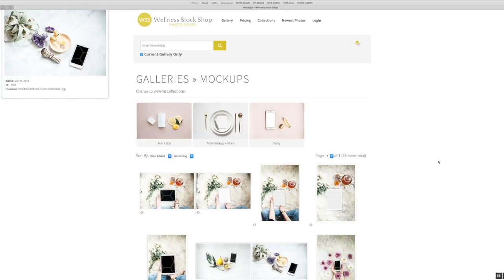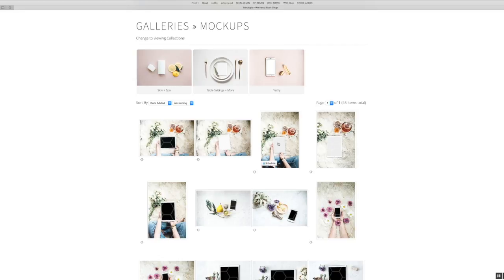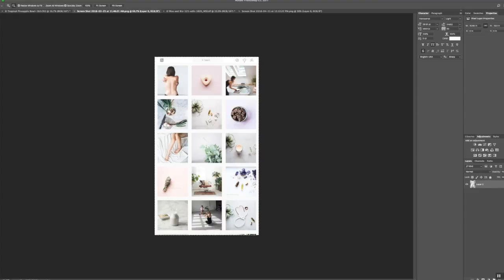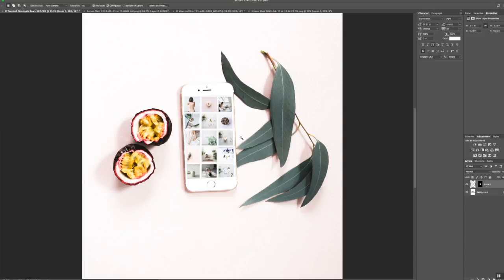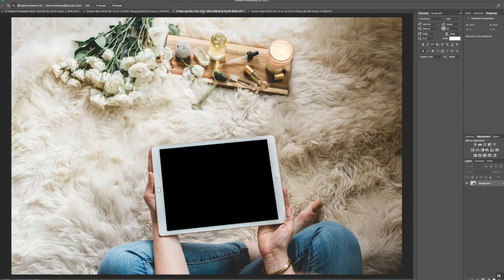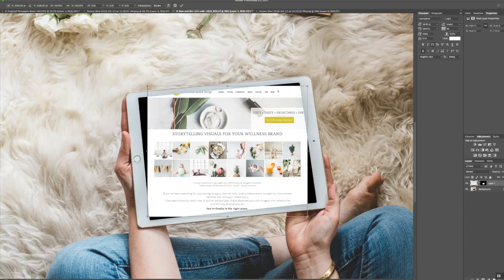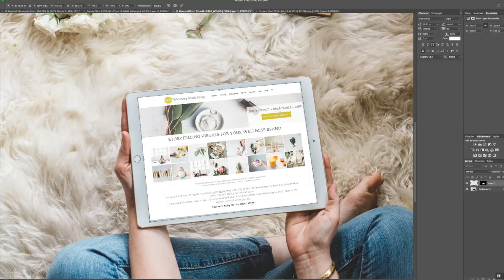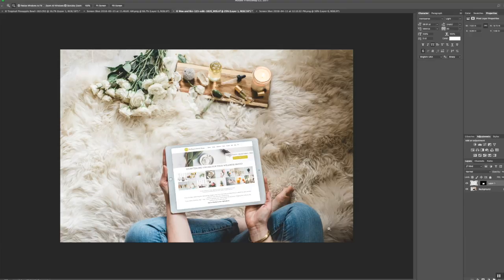How to add an image to iphone screen using Photoshop (Easiest Way!)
How to add an image to iphone screen using Photoshop - I'll show you the quickest, easiest way.

In this step-by-step tutorial, I share the foolproof way to add your own screen shot or photo to an iPhone, iPad, or any empty screen to create a fun and unique way to showcase your offer, product, Instagram feed, blog or website.

Go choose your favorite mockup image from the stock photo gallery and design along!